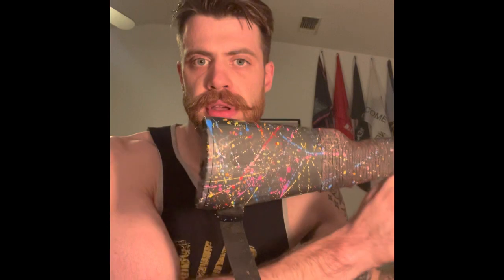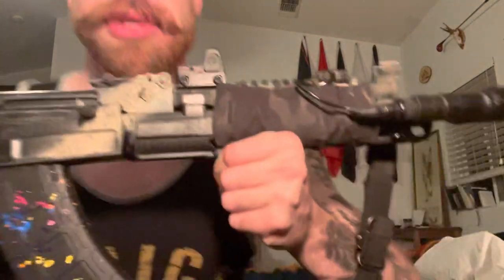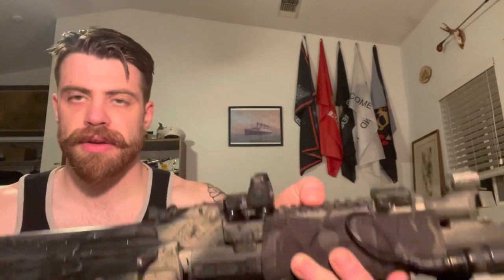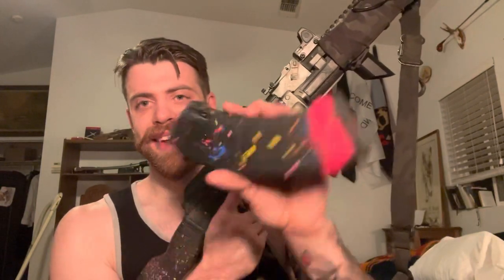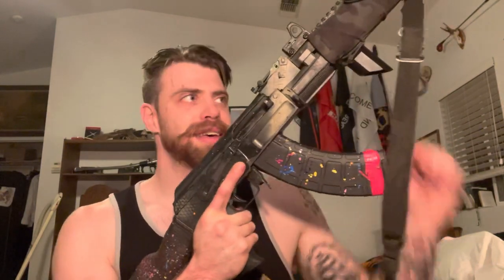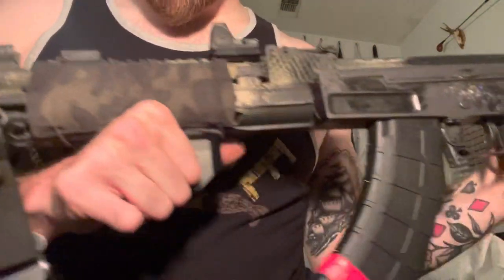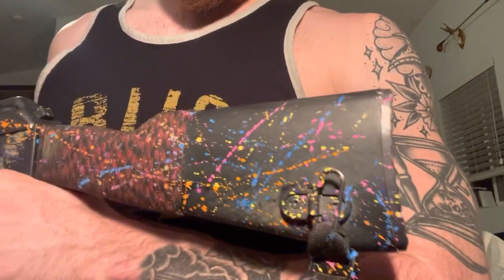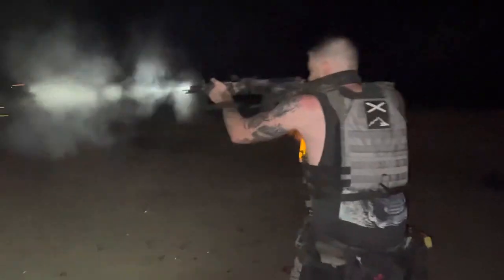Rifle Dynamics Gucci AK update (2021, colorized) SPLATTERGAT?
No, I will not change the batteries in the smoke detector. It goes off every time a boomer gets triggered. Enjoy the horrible lighting, filming, and musty basement. I hope all reading this is blessed.

Paint pens